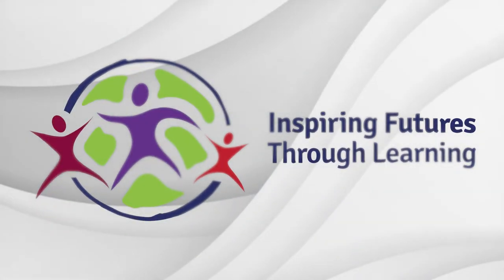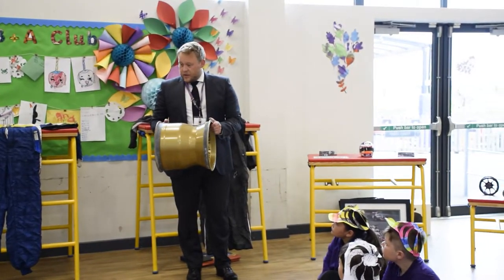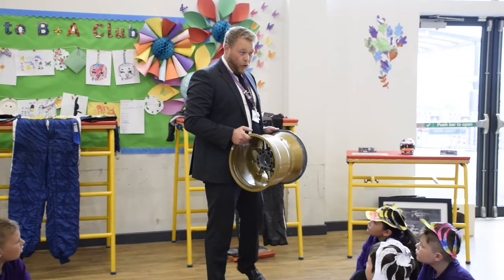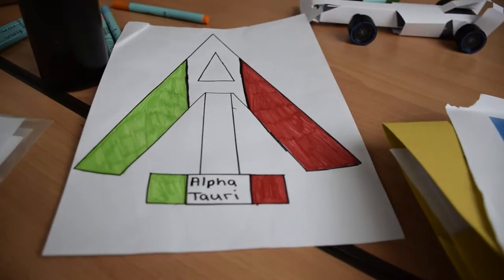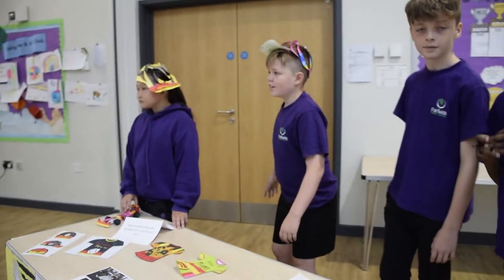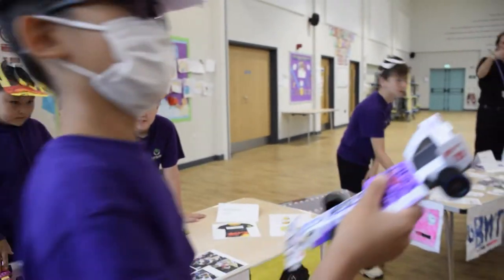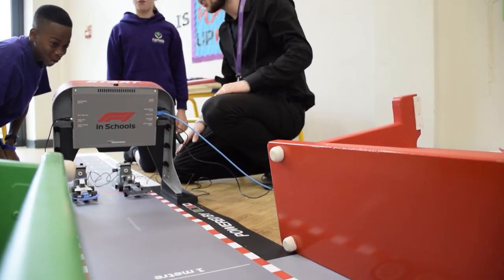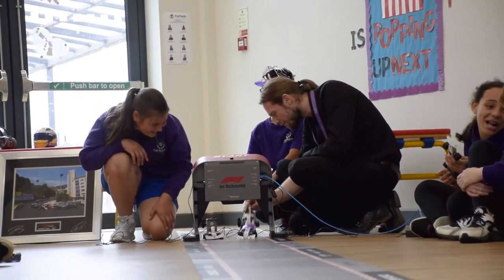F1 in Schools Stem Challenge!